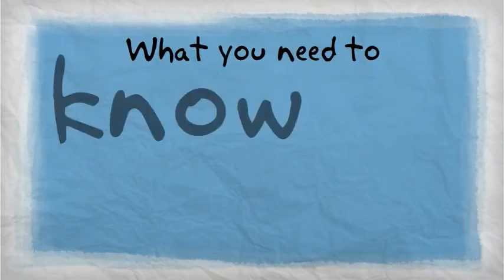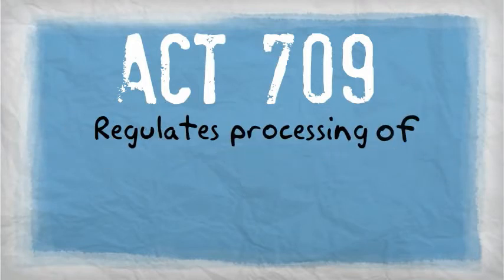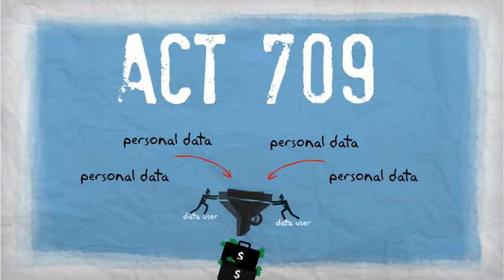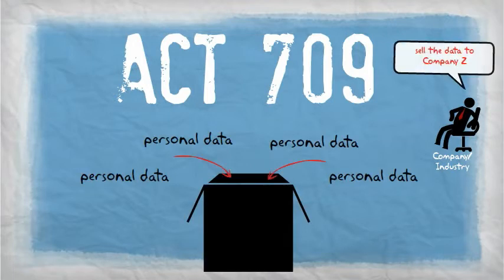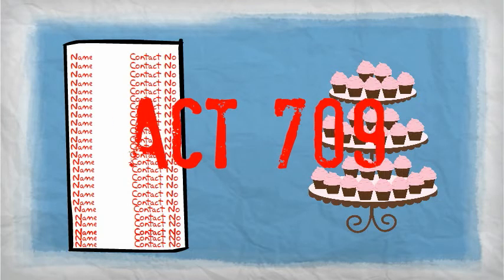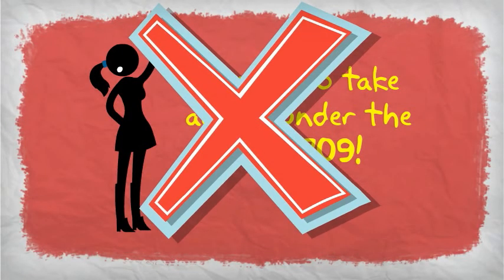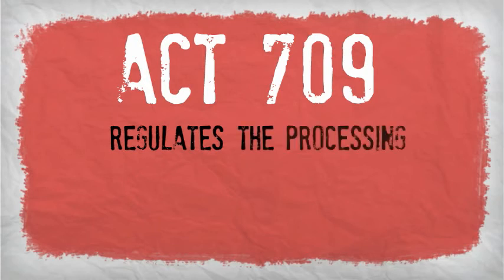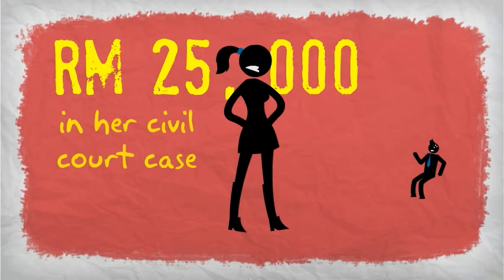#2-Scope of Act 709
Personal Data Protection Act 2010 (Act 709)